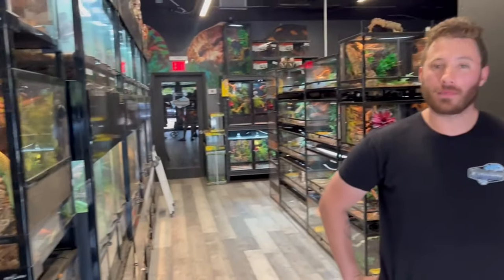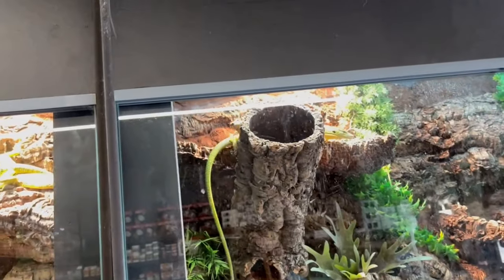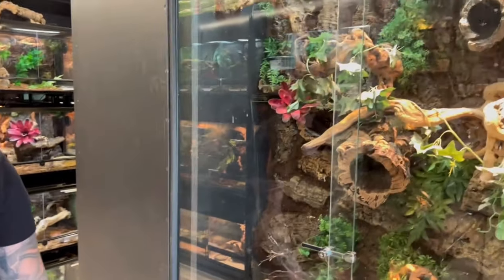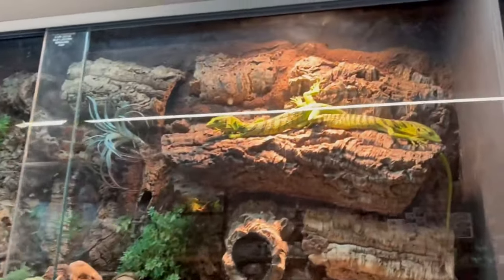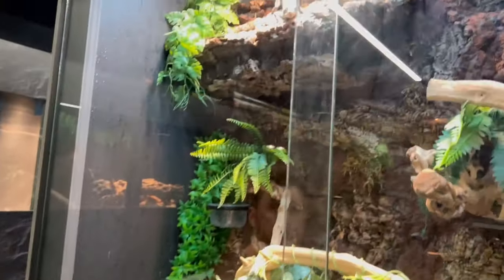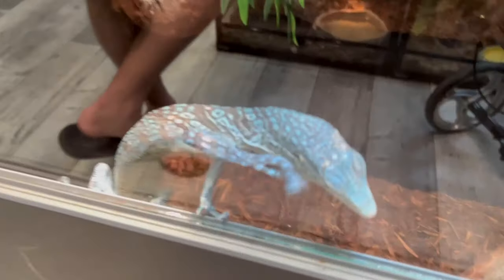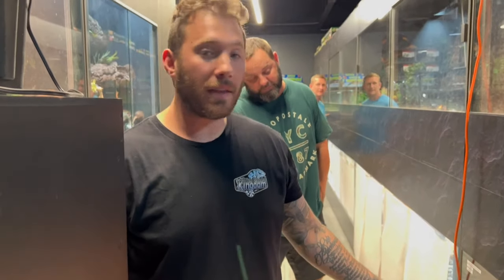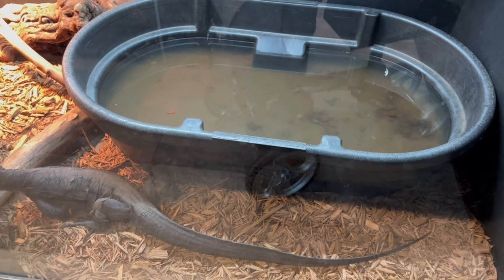TOUR OF COLD BLOODED KINGDOM Reptile & Exotic Pet Store! Part 1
Tour of Josh Buchwald's Cold Blooded Kingdom Exotic Pet Store in Deerfield Beach, FL
Part 1 Covers everything you want to know about Tree Monitors, Asian Water Monitors, Lace Monitors and more!